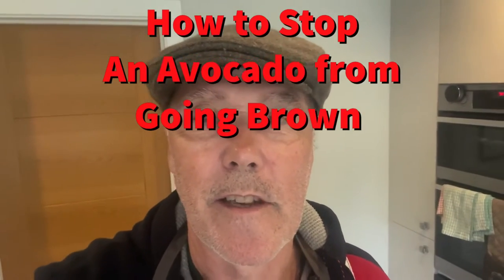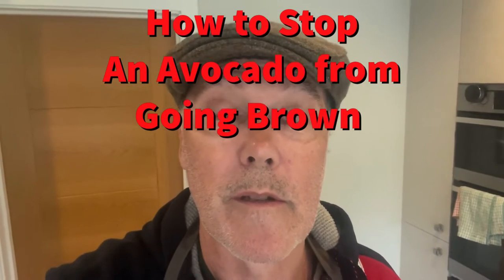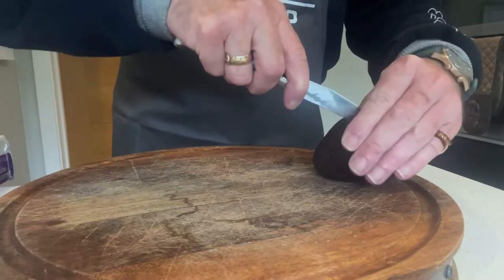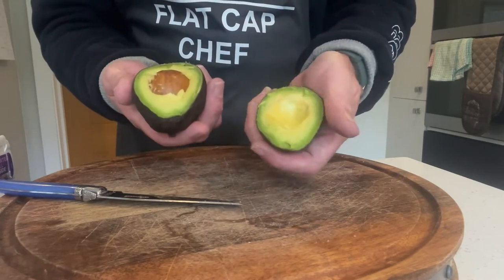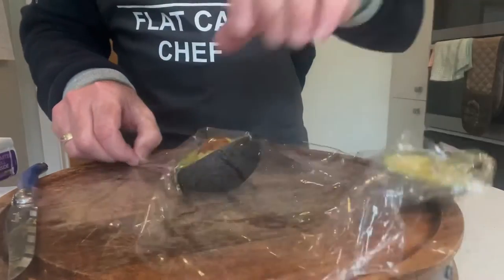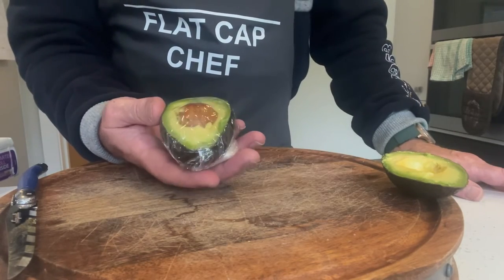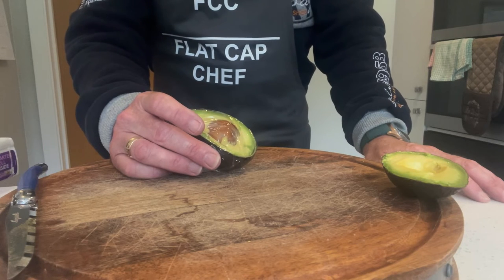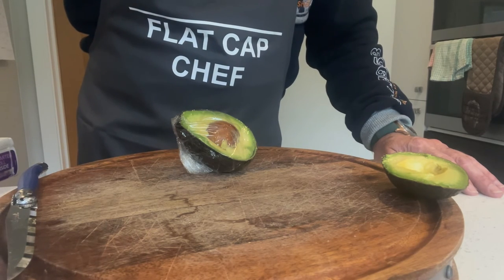How to Stop a Leftover Avocado from Going Brown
This happens so often that you only want half your Avocado but the. The leftover piece goes brown really quickly.. This is a simple tip just keep the stone in half the wrap tightly in cling film and pop it in the fridge. I have kept it for 24 hours like that and it was just as good the next day 👍👌